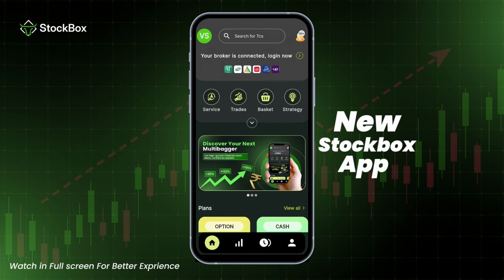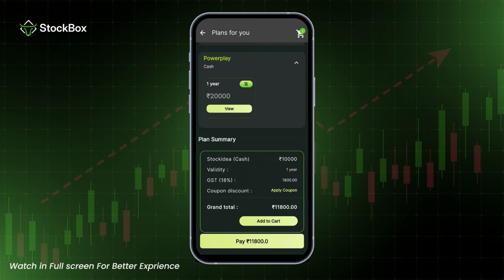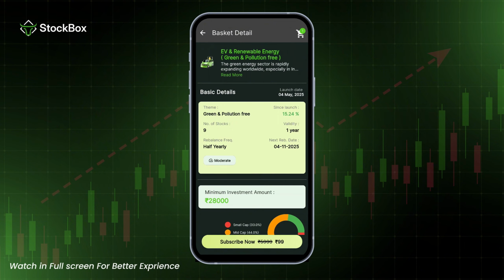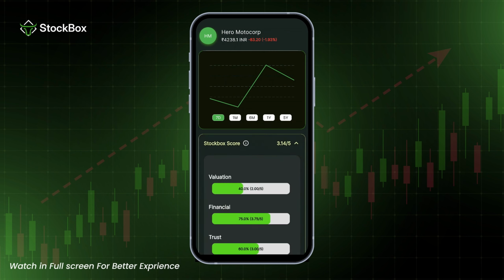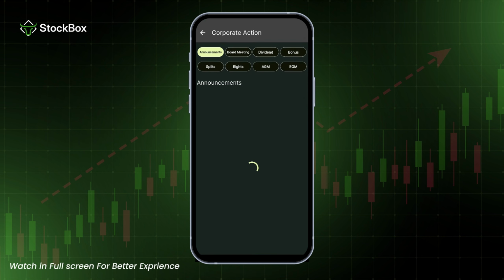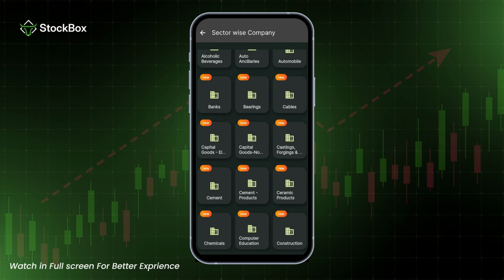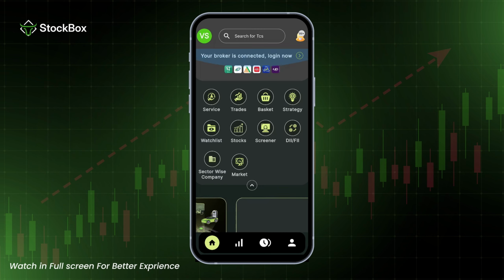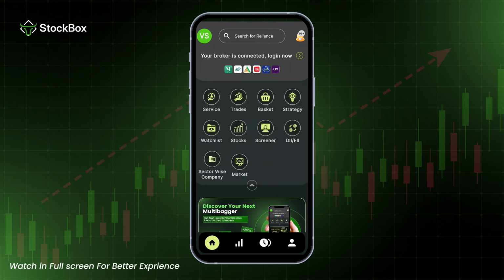StockBox App Tutorial | How to Use Stockbox Application IN ENGLISH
Want to trade smartly and grow your wealth?
In this StockBox app tutorial, we’ll walk you through everything you need to know — from setting up your account to using SEBI-verified stock tips, curated portfolios, and real-time market insights.

What you’ll learn in this video:

How to download and set up the StockBox app

Exploring features: Trades, Baskets, Strategies & Tools

Understanding SEBI-registered stock tips

How to use curated portfolios starting at just ₹99

Tips for smart trading and risk management

💼 StockBox = All-in-One Stock Market App
Your one-stop solution for research, strategy, and execution.